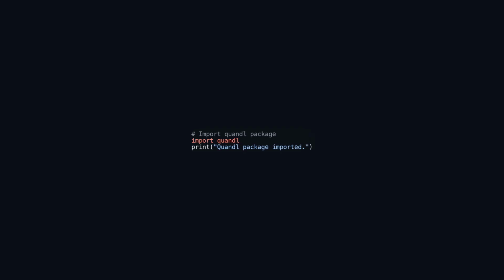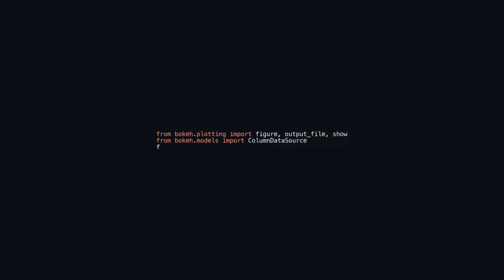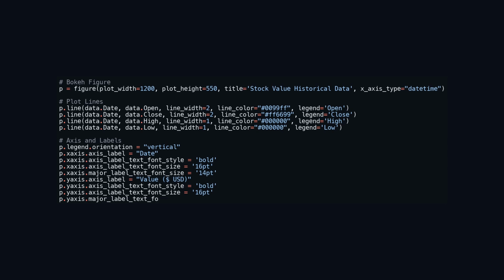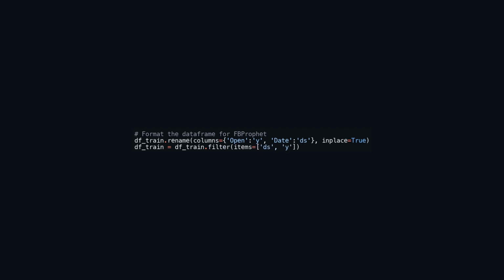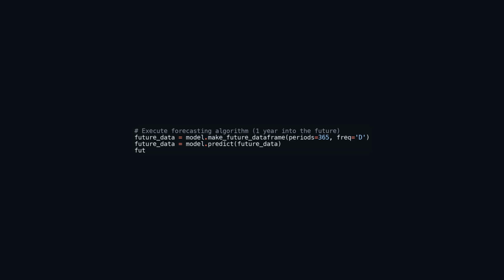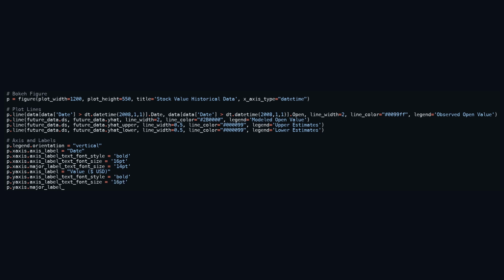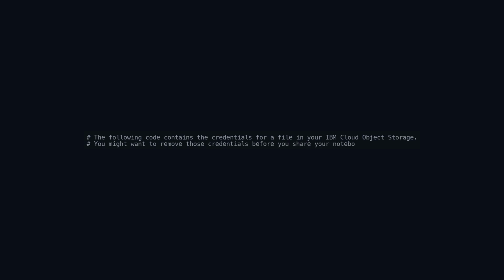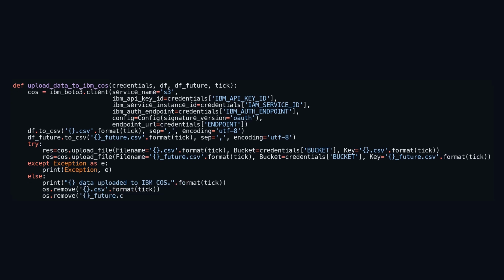Forecasting Stock Price Using IBM Watson - Complete Code